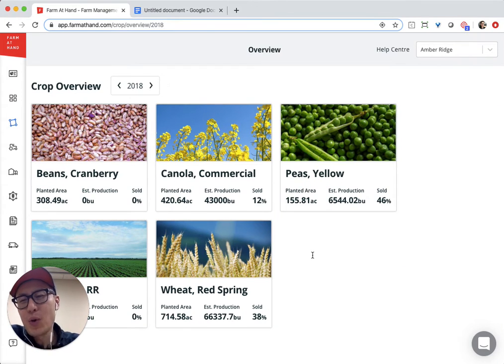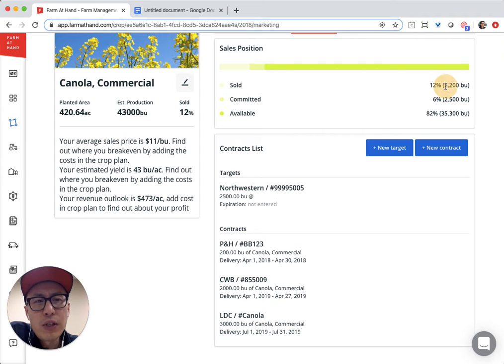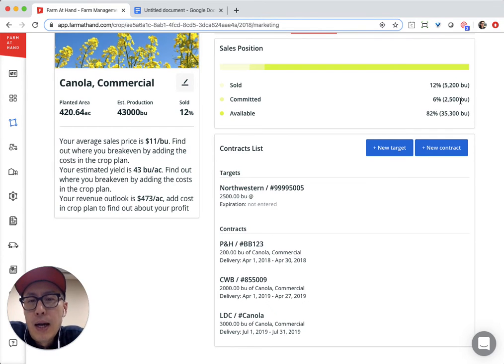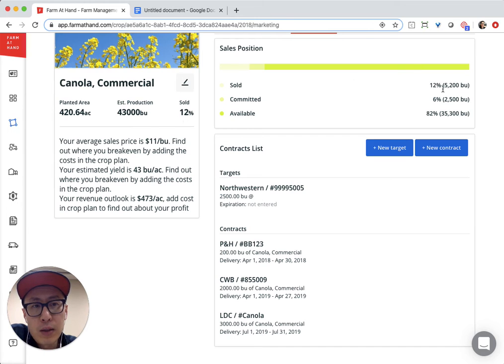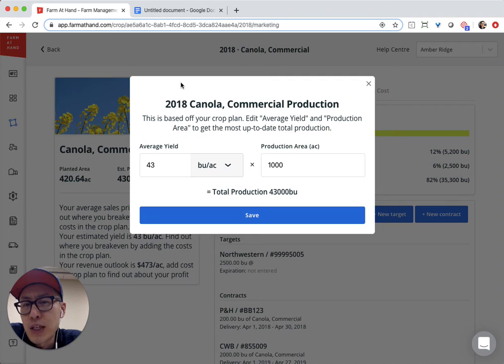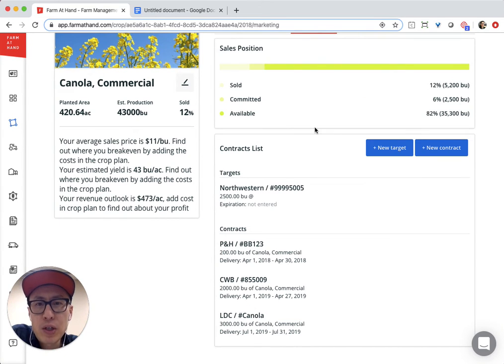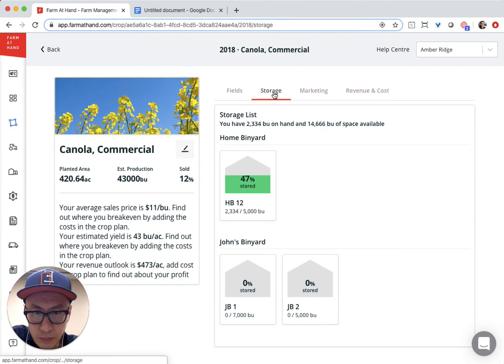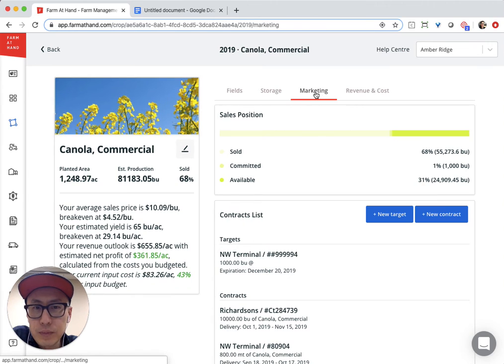Sales Position - Estimated Production Overview